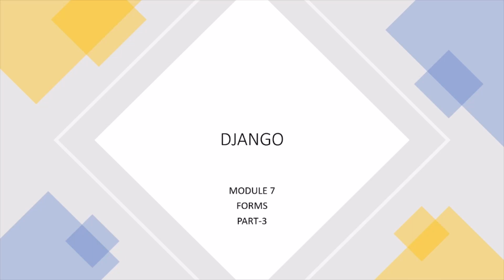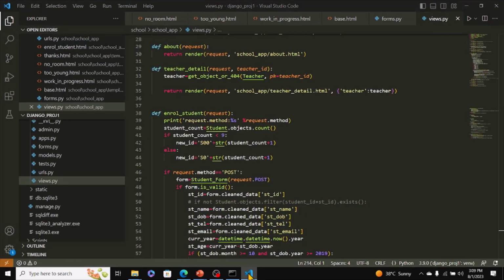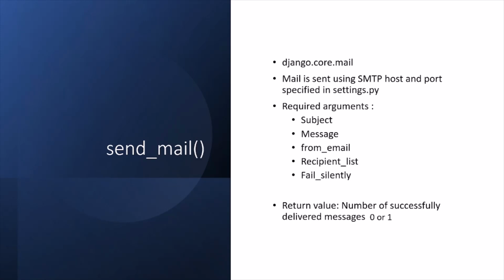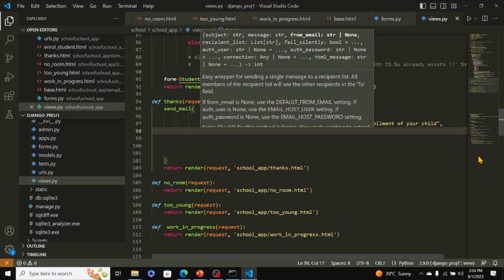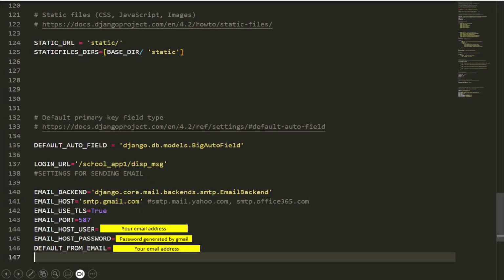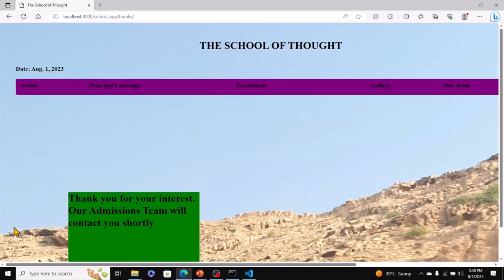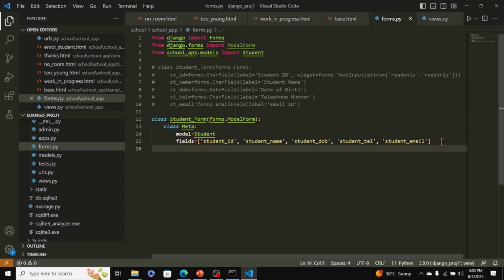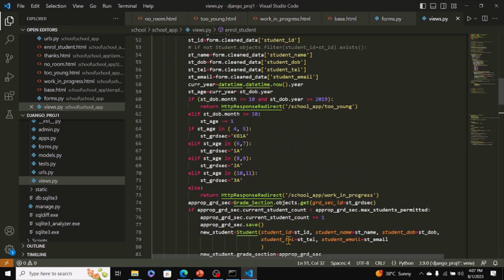Django Series: Module 7 Part - 3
- send_mail() function
- ModelForm class